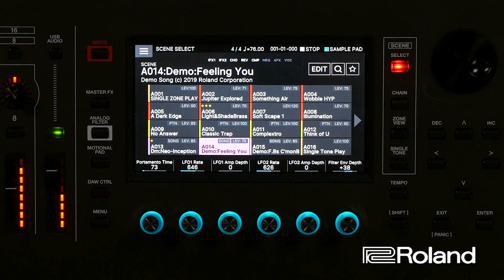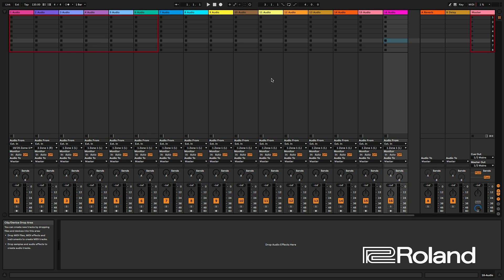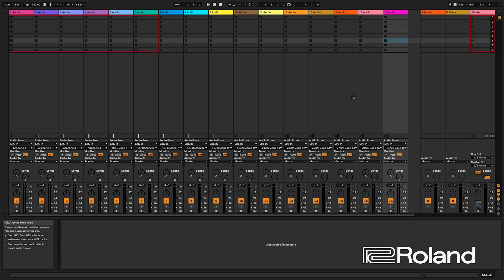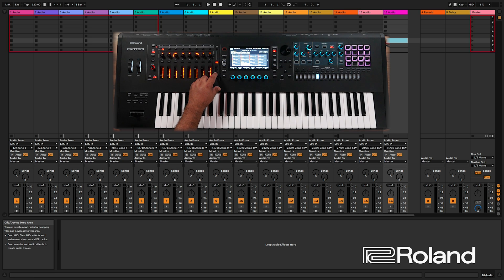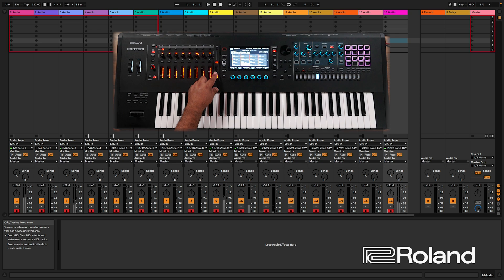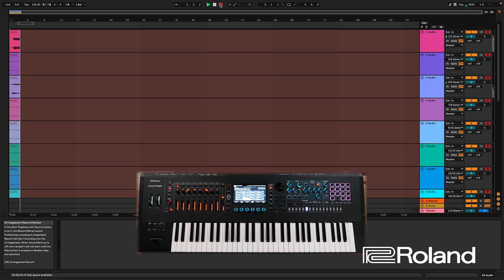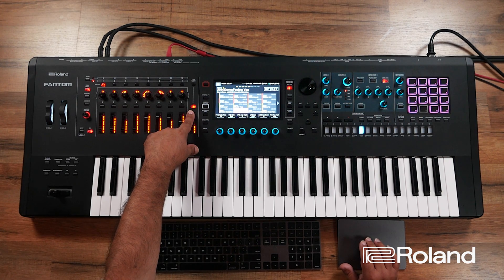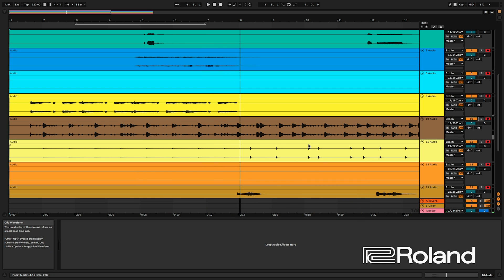Roland FANTOM - How to record 16 Zones using USB Audio into Ableton Live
In this video we demonstrate how to record all 16 Internal Zones of the FANTOM using USB Audio into Ableton Live.

More Sounds!